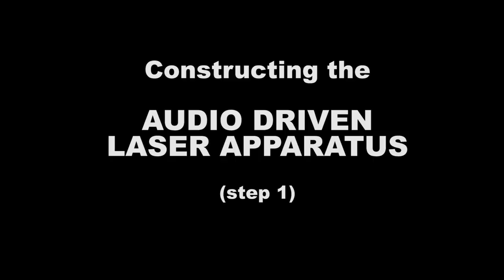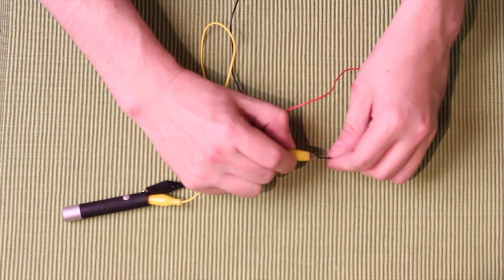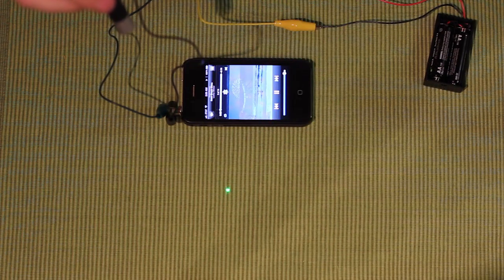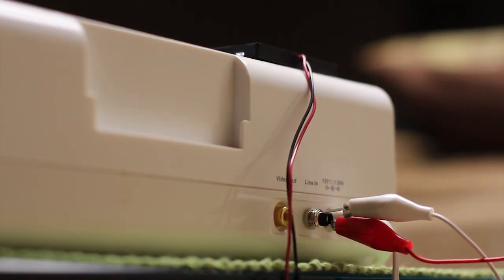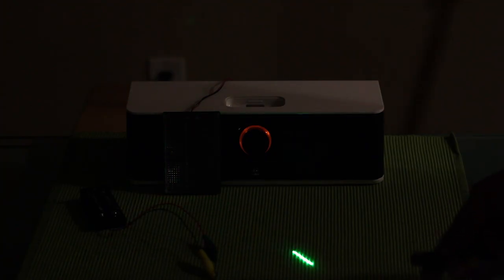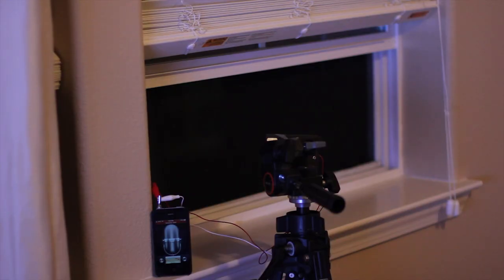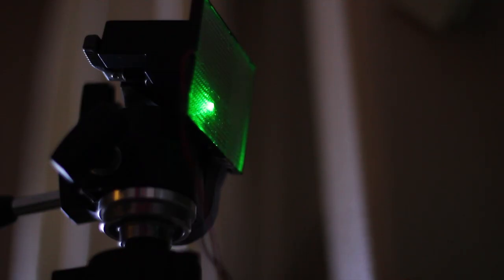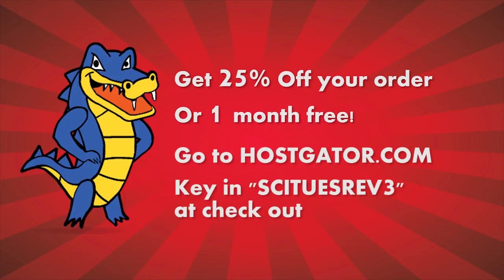Spying with a Laser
Want to spy on people with a laser? Dating back to the 1940s, this oldie but goody is super simple to pull off! We can easily send audio over a laser and into a basic light-sensitive receiver.

The method itself was developed by Léon Theremin in the 1940's and originally used a simple IR beam invisible to the naked eye. Of course, we have made this much simpler at a slight cost of audio quality.

The possibilities are endless for this simple device, you could bounce the laser off a window and hear what is going on inside, you can hook an mp3 player into the power circuit and stream your music out as well.

All the items shown here are easily obtained at an electronic's store such as Radio Shack or Frys and won't cost much more than a few bucks if you get a cheap laser.